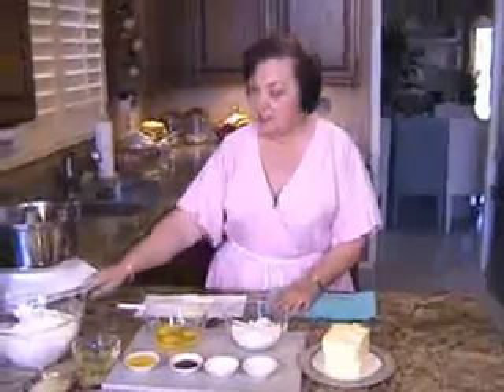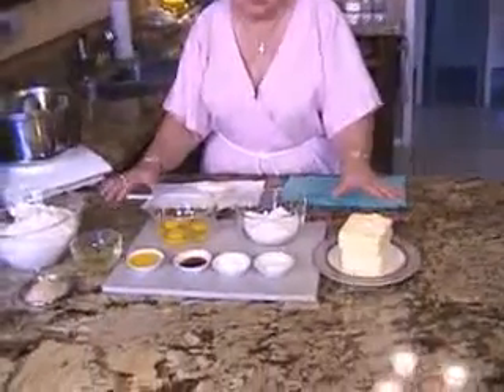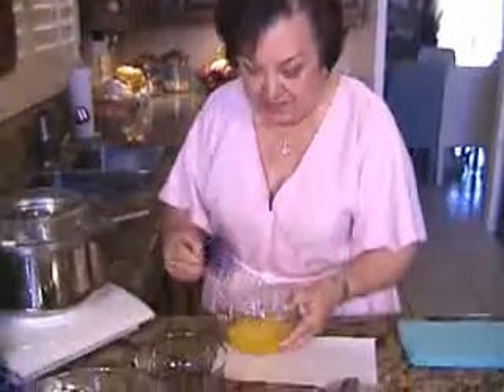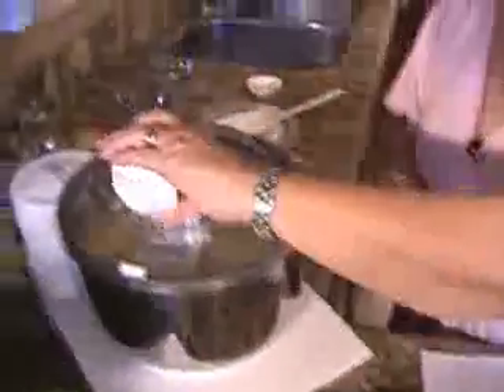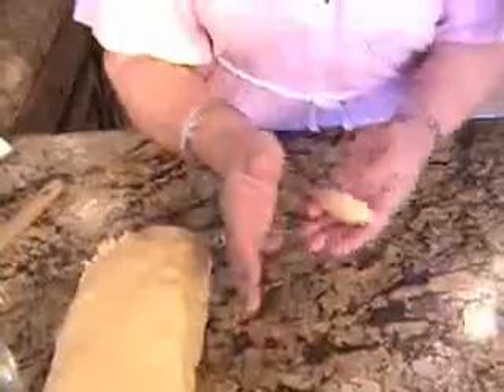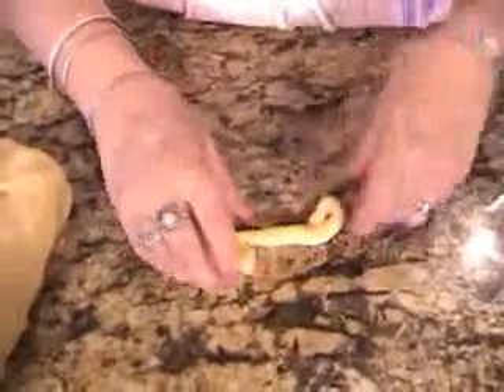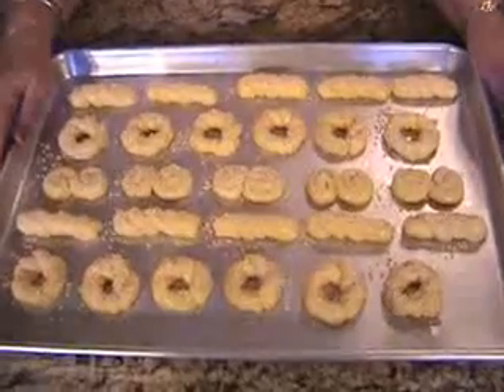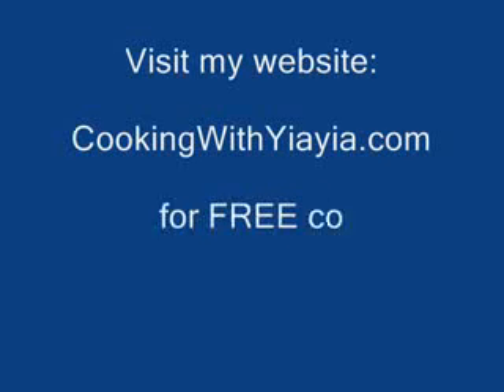Greek Shortbread Cookies Demo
How to bake Greek shortbread cookies ("Koulorakia")